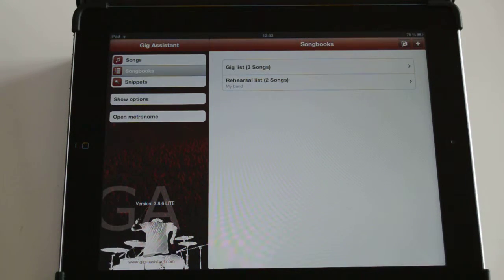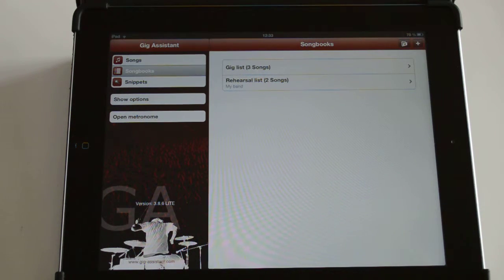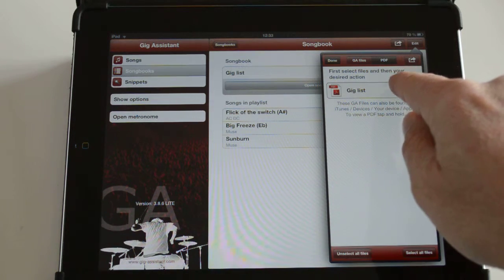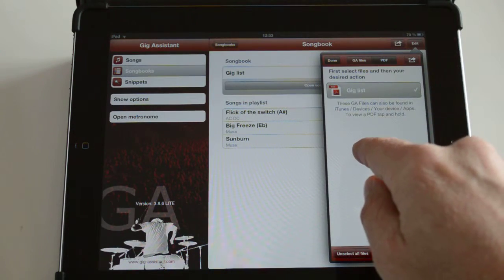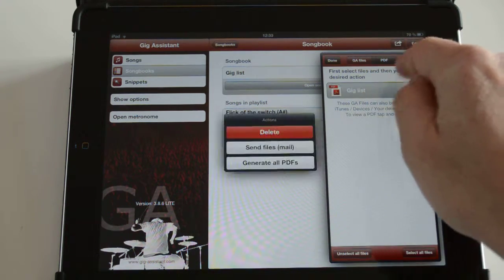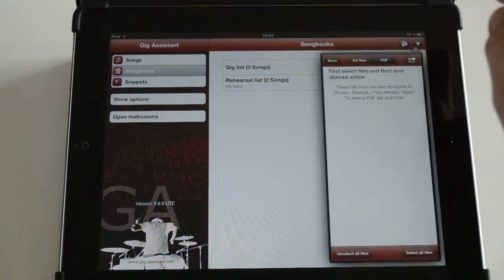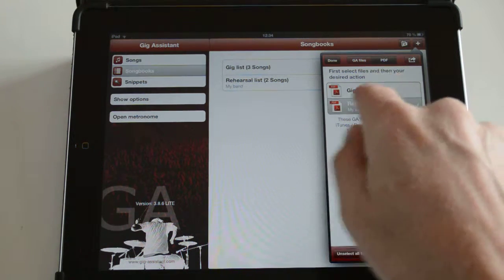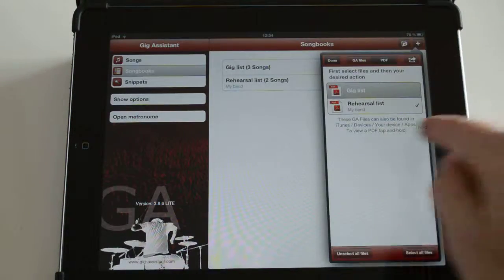8 - Songbooks in PDF format with Gig Assistant for iOS